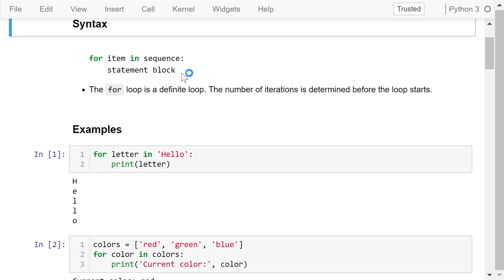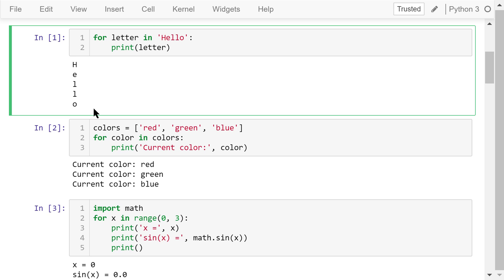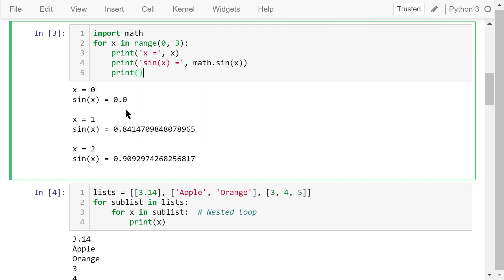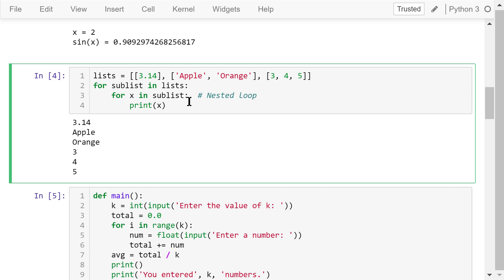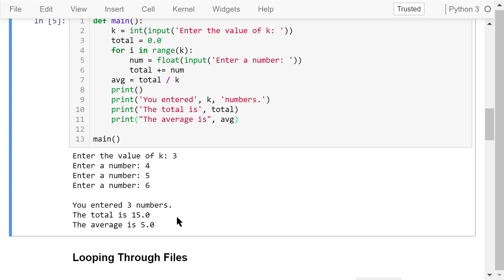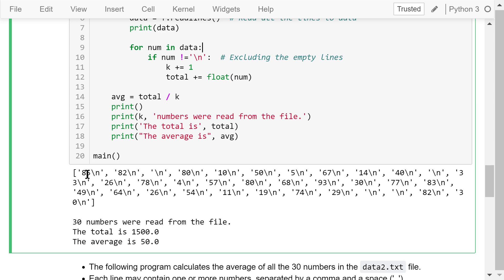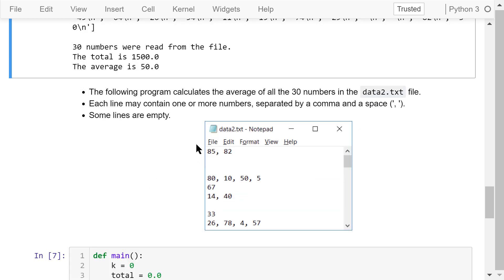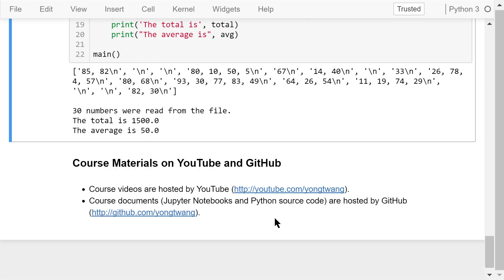Engineering Python 10A: The For Loop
In this video, I'll talk about how to implement loops using the for statement.